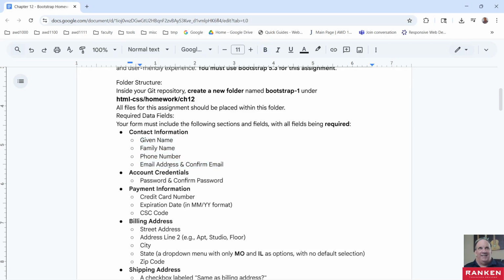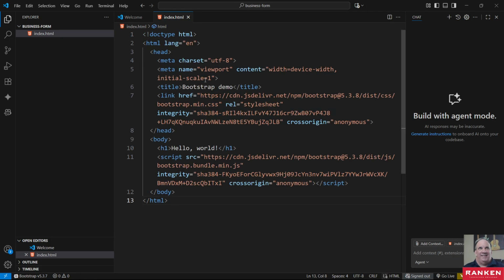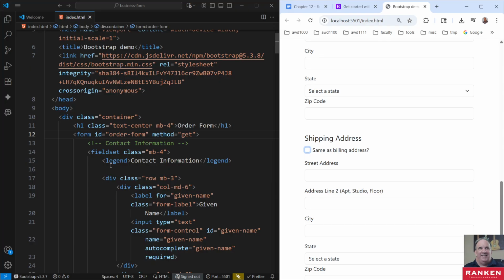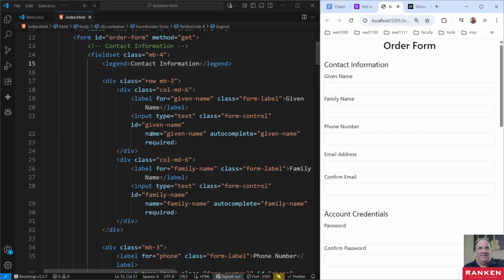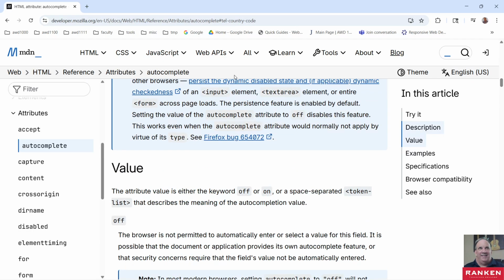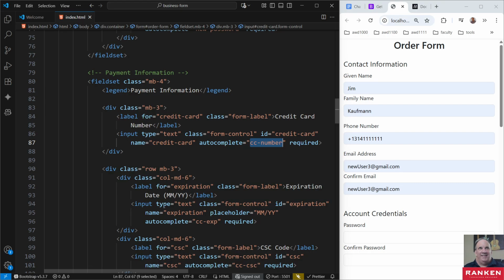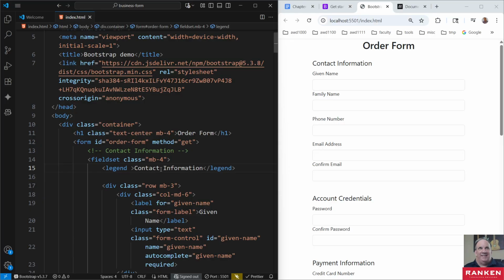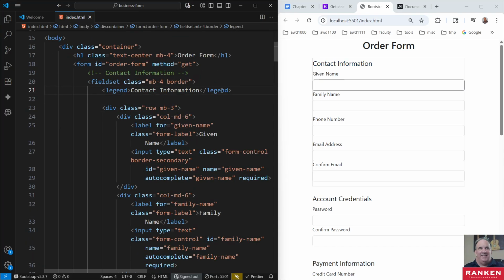Chapter 12 - Bootstrap Homework 1: Business Form